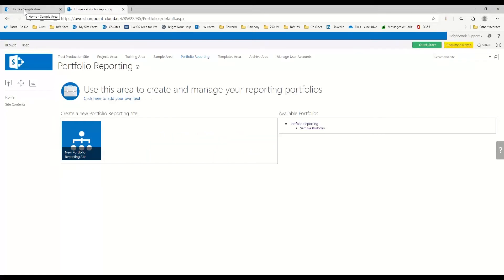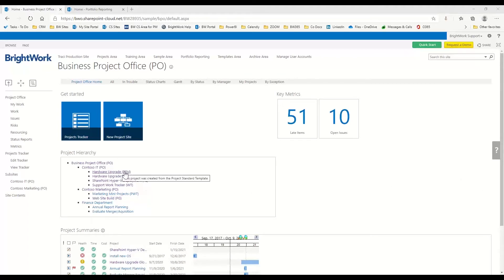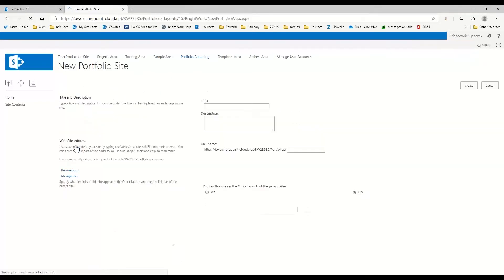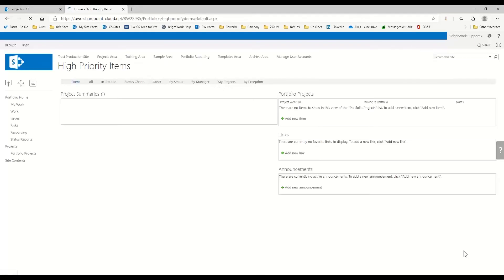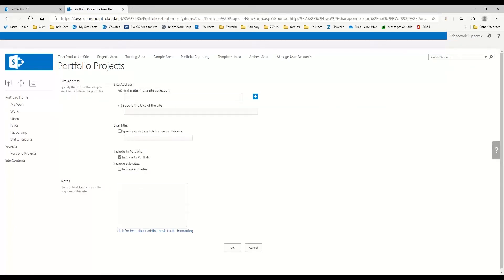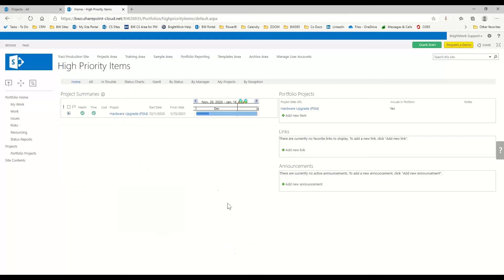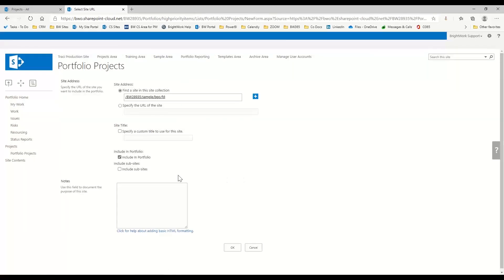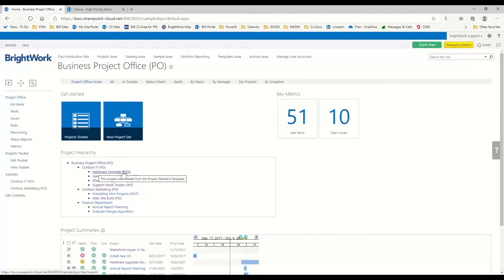How to Create a Custom Portfolio Report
BrightWork leverages the hierarchical structure of SharePoint On-Premises to create a logical project management structure for organizations.

In BrightWork, a Portfolio is a special type of reporting site that operates like a dynamic Project Office.

Any site you add to the Portfolios list in a portfolio will be reported on as if the site were under the portfolio site.

As explained in this video, it’s easy to create collections of project sites for your reporting purposes.